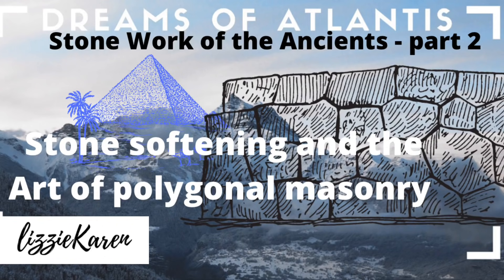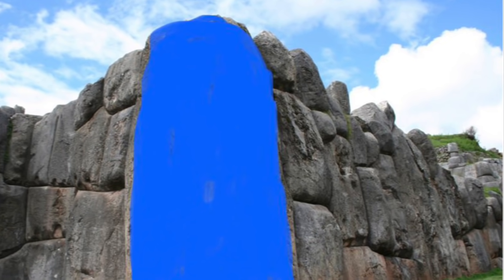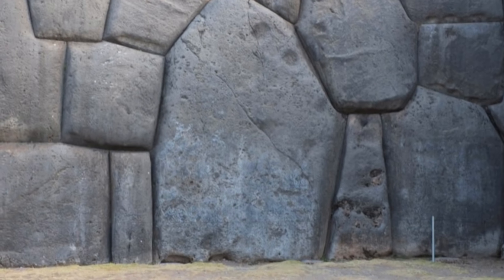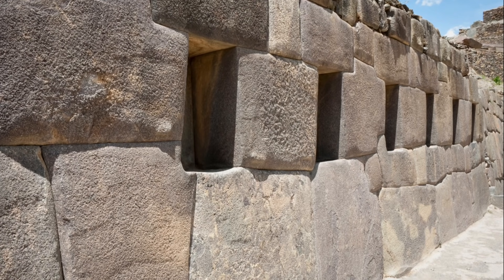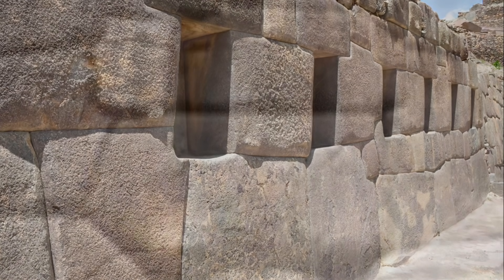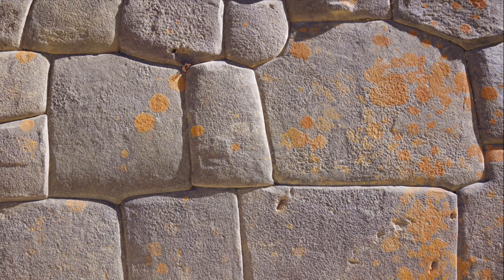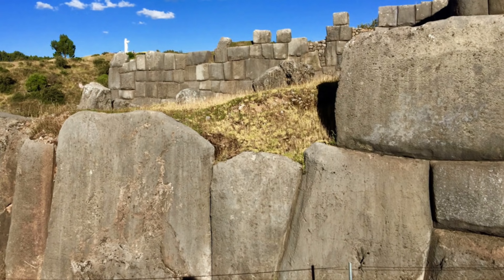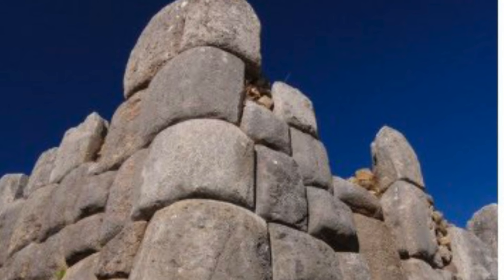Ancient stone softening is the key to polygonal masonry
The 2nd episode on Stonework of the Ancients.